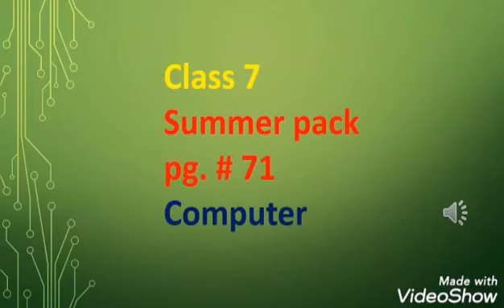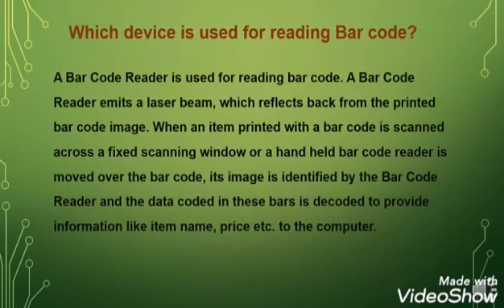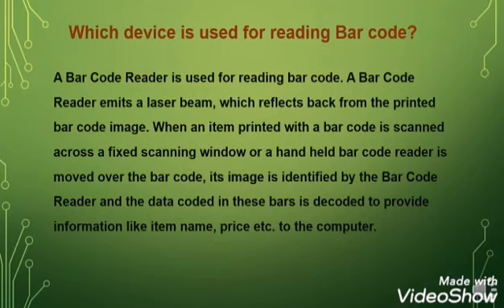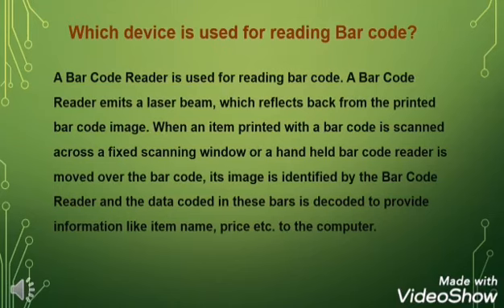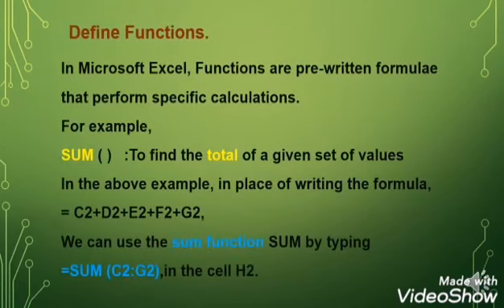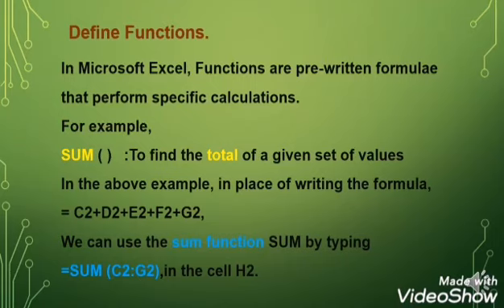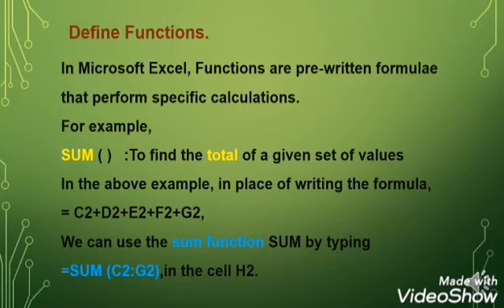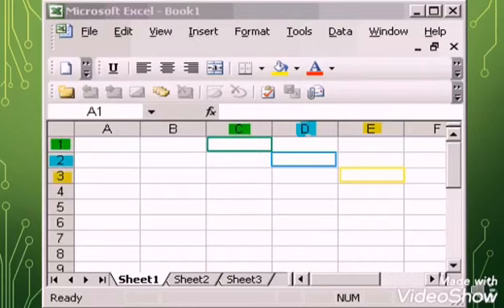Summer Pack Pg#71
Subject: Computer Science
Topic: Summer Pack-Pg#71
Level: Class-VII
Lecture By: Ms Arouba Jameel